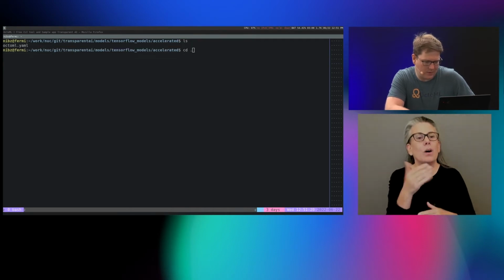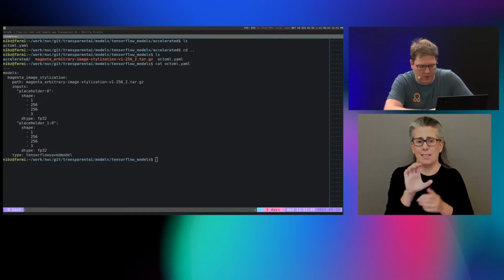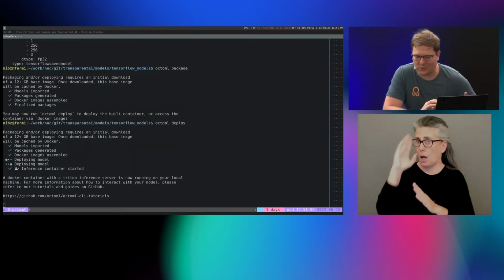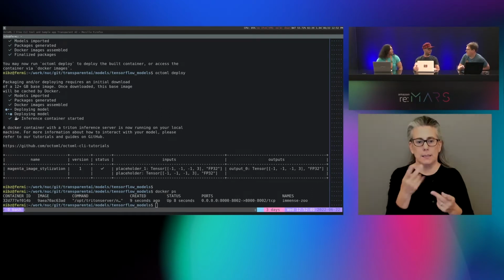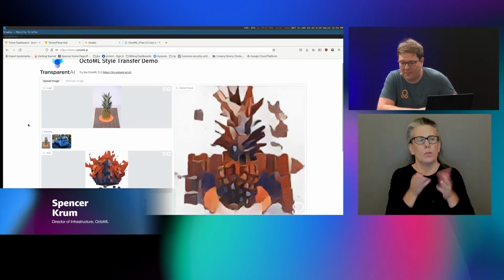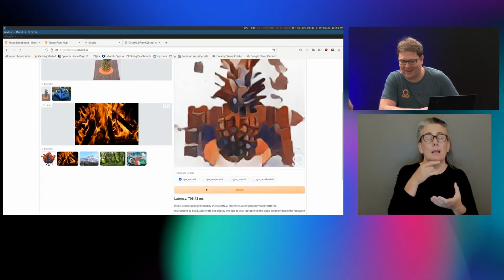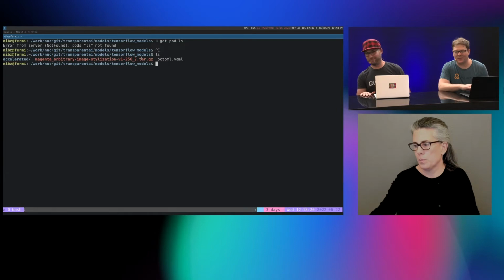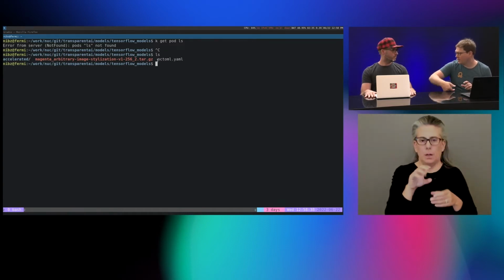AWS On Air ft. Startup Spotlight - OctoML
OctoML released a major platform expansion to accelerate development of AI-powered applications by alleviating bottlenecks in machine learning deployment. The major platform expansion of the OctoML and the release of the OctoML CLI happened at re:MARS!  The sample app and user tutorials showcase OctoML’s integration with AWS EKS.